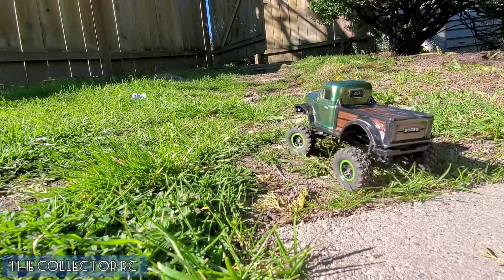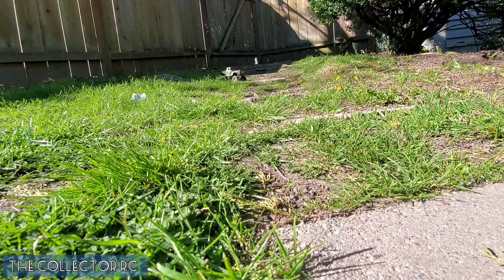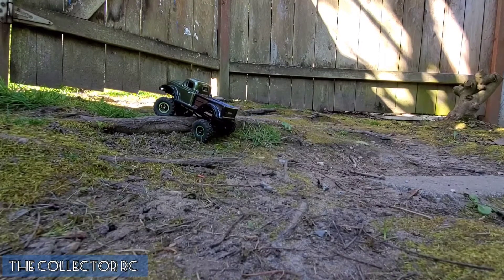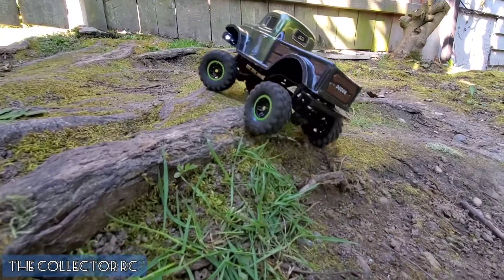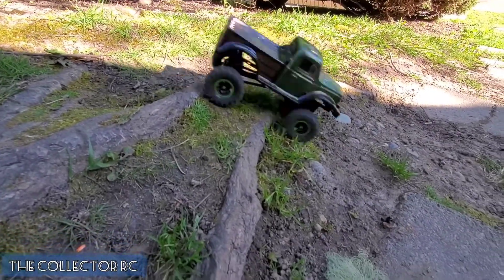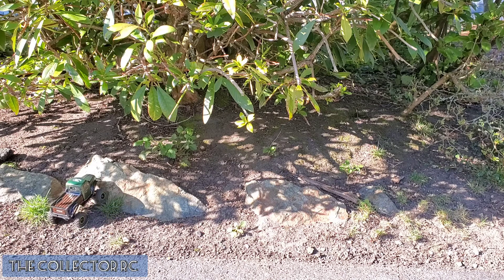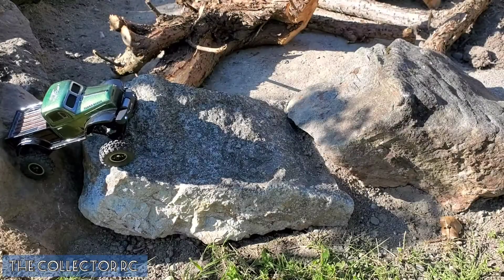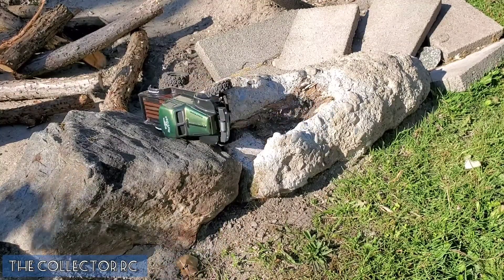Axial SCX24 - BIG PUSH!!! - Episode #2 (Lift, Weight, Servo)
These are just suggestions for those that want to choose the same rout as we have done or a way to inspire you to come up with your own rout.

1) Lift - to raise clearance level, more articulation, and avoid minor body rubbing.
2) Weighted Diff Covers - easiest upgrade besides the lift to provide "low" weight distribution. One of the lowest points on your RC.
3) Servo - Unfortunately stock servos tend to be, well kind of under powered. We strongly recommend upgrading the servo for the 1/24th. Stronger turning torque, steering speed increase, and tighter turning radius.

We will share Links to every part we can in Episode #3, and will continue to in every upload after.